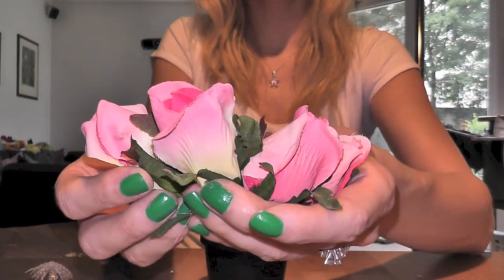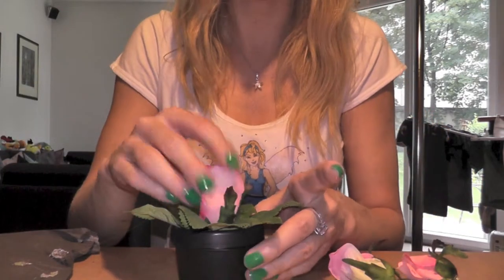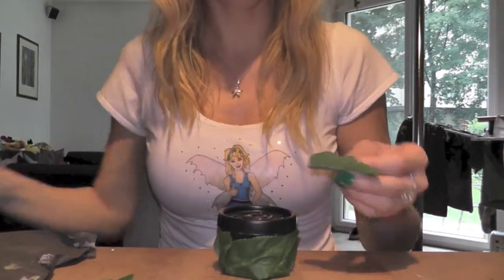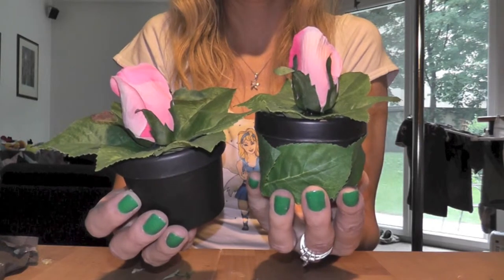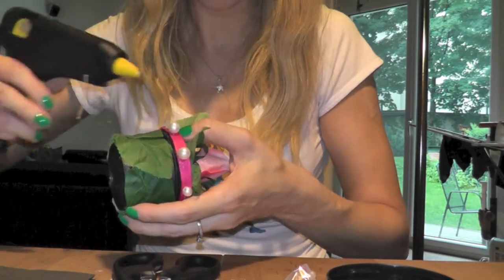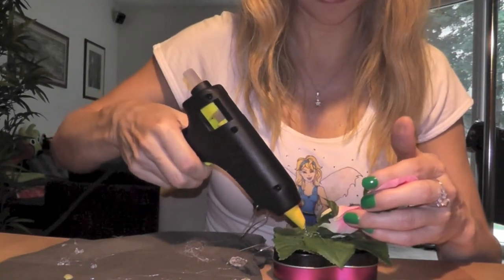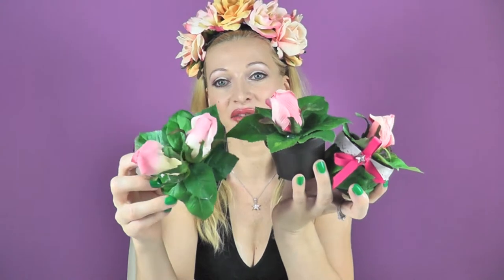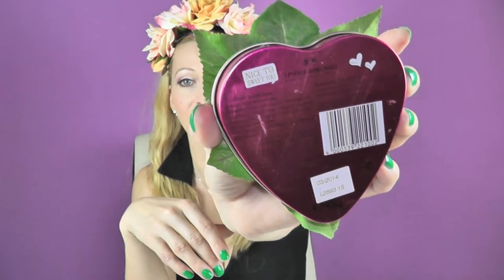DIY present boxes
MONDBERG is a charity partner of UNO-Fluechtlingshilfe (UNHCR). From every sold piece, MONDBERG donates € 1 to UNO-Flüchtlinghsilfe and contributes so to refugee help.